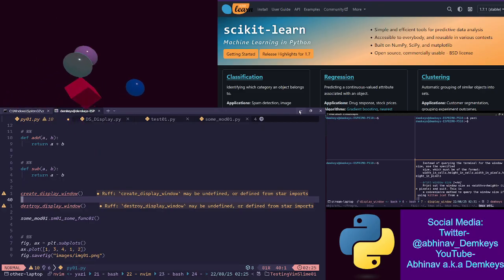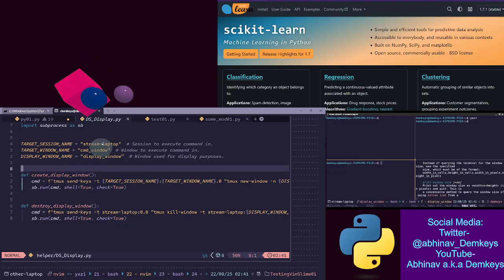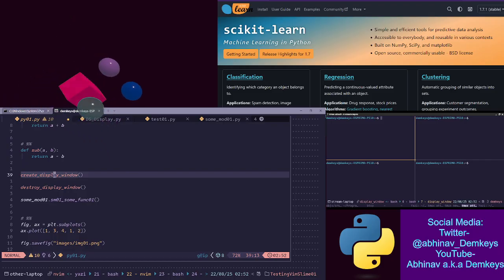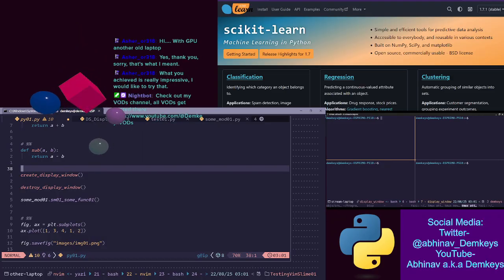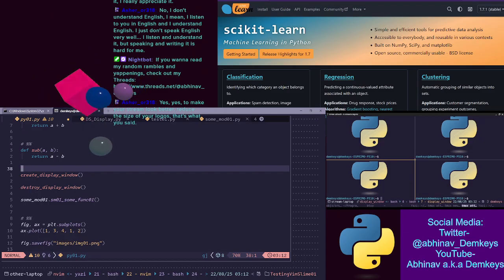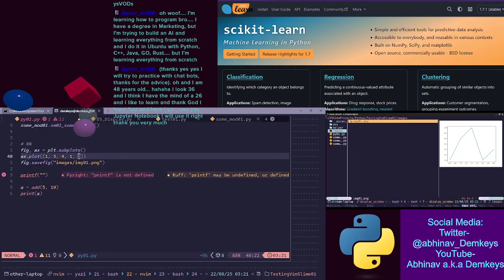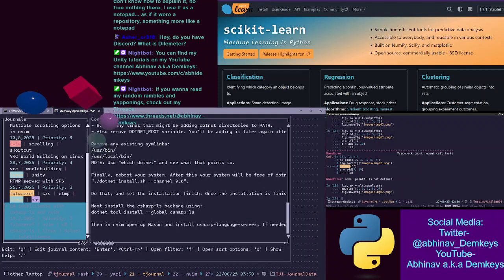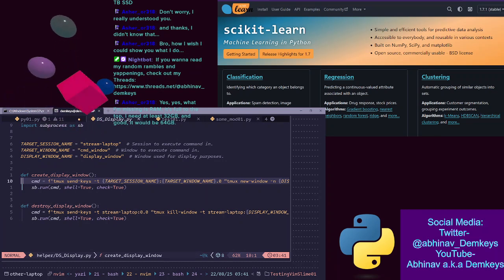My multi-monitor multi-system tmux-based setup! 🏳️‍🌈 | 22082025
Welcome to the deep dive into my specialized, high-efficiency tmux-based terminal workflow! This Twitch VOD chronicles the creation and demonstration of a powerful multi-monitor multi-system setup designed specifically for data science and heavy coding tasks, even while leveraging multiple old hardware machines.

I explain how I use one powerful desktop to host all the tmux sessions, and then attach to these sessions via SSH from three other low-resource devices—including a 20-year-old machine with 2GB of DDR2 RAM [02:05:00]. This approach is crucial because it ensures all resource-intensive processes run on the main host, allowing the older systems to serve simply as dedicated displays and input terminals [02:29:00].

The core of this Linux/TUI workflow involves several key tools. I demonstrate how to efficiently type code in NeoVim and then seamlessly send individual lines or chunks of Python code directly to an iPython interpreter running in a separate tmux pane using the incredible functionality of Vim-Slime [03:26:00]. This creates a flexible, notebook-style execution environment within the terminal that boosts developer productivity.

Furthermore, I walk through setting up a multi-pane display window for dynamically showing images and plotting graphs, leveraging the Kitty graphics protocol on an Ubuntu desktop [06:02:00] for immediate visual feedback of data science results. Finally, I showcase development quality-of-life features in NeoVim, such as line-by-line diagnostics for languages like Python, Rust, and C [04:47:00]. This is the ultimate guide to building a robust, high-performance, and resource-efficient coding environment for serious developers and data scientists.